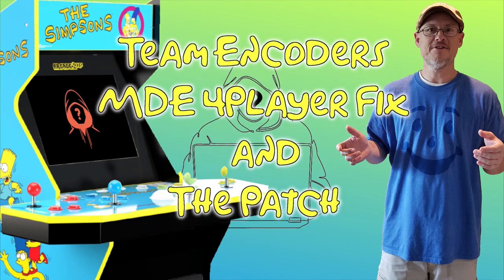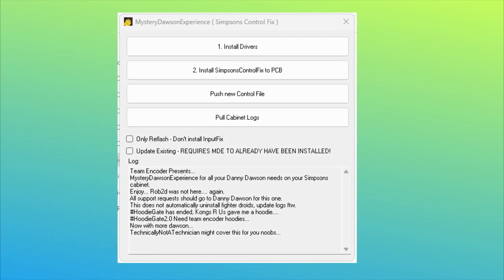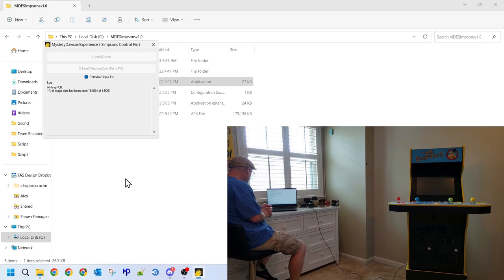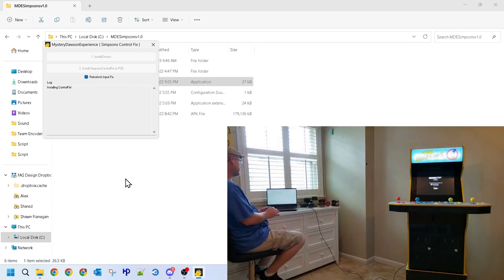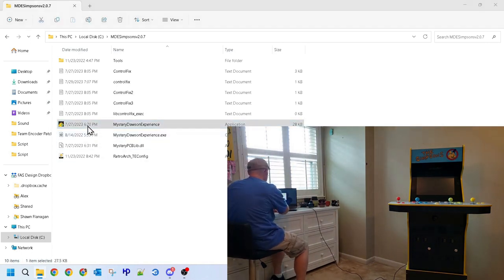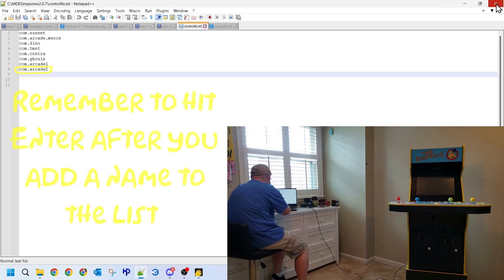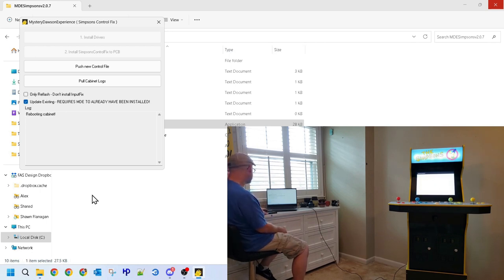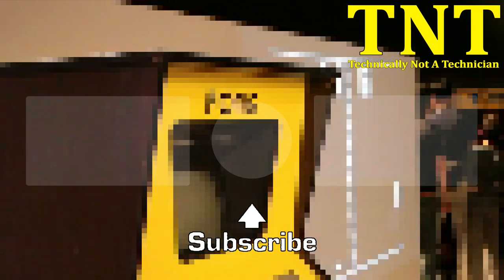Ultimate diy to Installing + Patching the Mystery Dawson Experience 4 the arcade1up simpsons Cab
This diy guide is to show you how to install and patch the arcade1up simpsons cab with the Mystery Dawson Experience (MDE). This patch will let you use 3rd party apps like retroarch and other emulators, give us total control of the Vol buttons, lets you use the un-used button contacts on the controller PCB, and it lets us add programs to an exclusion list, if we done want the fix to interact with that particular program.

Wireless Keyboard

Best SD Cards are U3 I recommend the following:

16 GB
32 GB
64 GB

Badass Wooden Ball for your Sticks:

Bat Kits
4 Player
2 Player
1 Player

Ball Kits
4 Player
2 Player
1 Player

Trackball Parts

External USB Port:

2 port
1 port

Audio